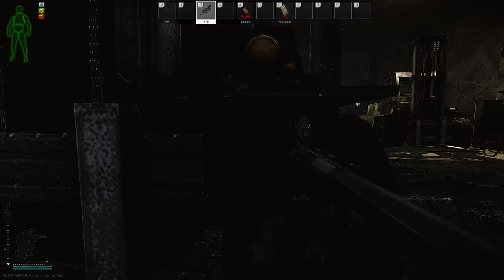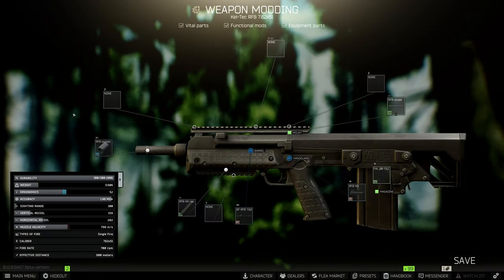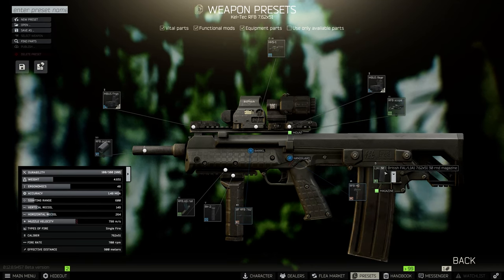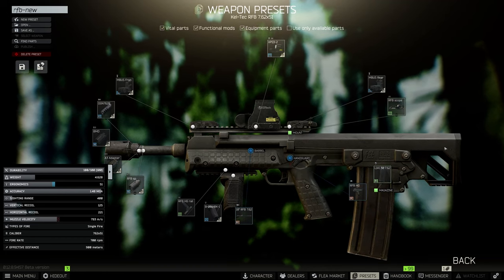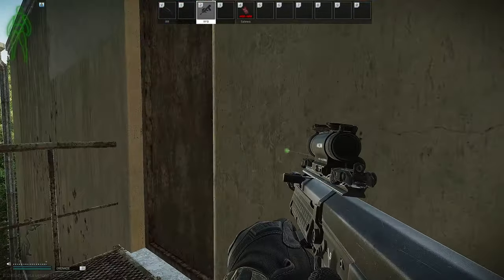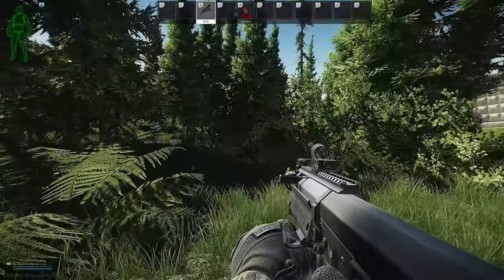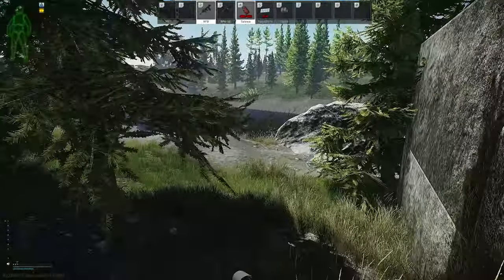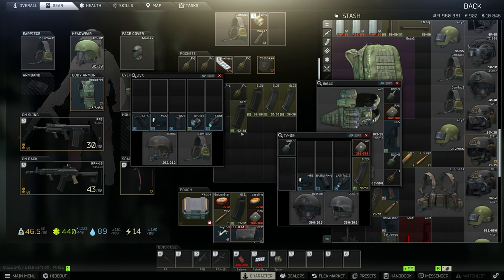Escape from Tarkov | NEW RFB rifle & I LOVE IT!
In today's video we check out the new RFB rifle in escape from tarkov 12.8. I will review it, show where to get it, how the modding works and also show it in some raids!

Timestamps!
00:00 Introduction
01:10 How to get/modding/review
05:15 Raid gameplay vs 4man squad